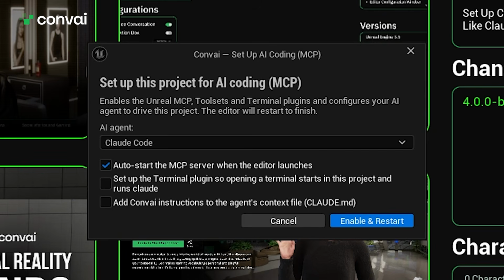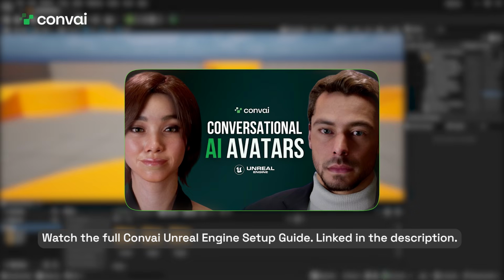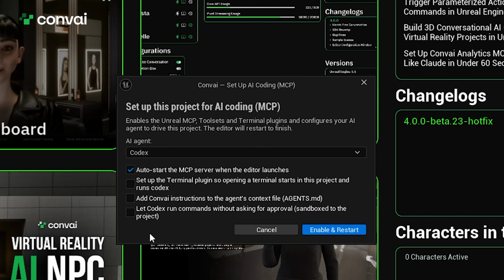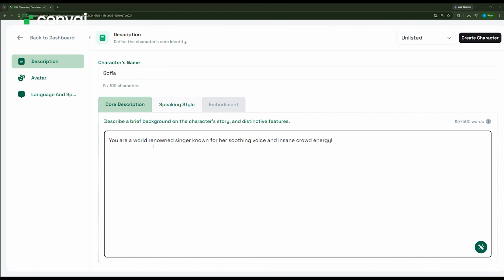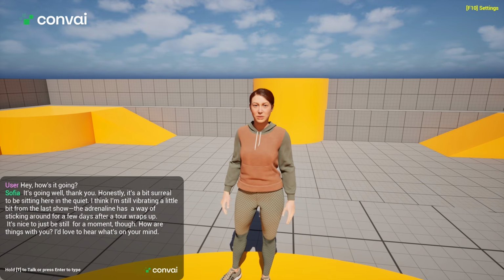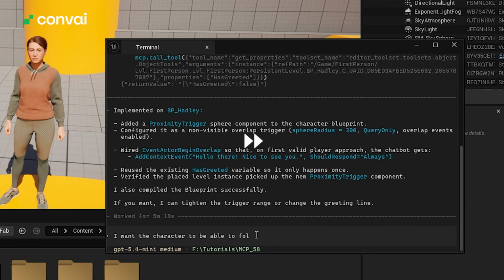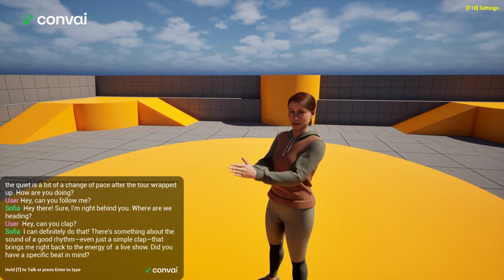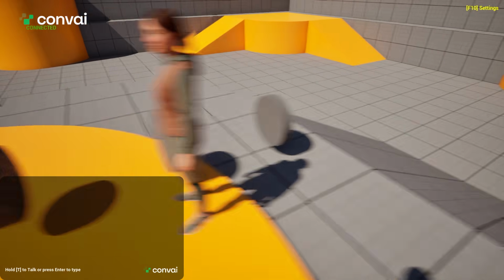Use Codex and Claude Code to integrate Embodied AI Agents in Unreal Engine 5.8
In this tutorial, we show how to use Convai MCP in Unreal Engine to build AI characters faster with an AI coding agent like Codex.

With Convai MCP, you can prompt Codex by @OpenAI or even @claude to connect a Convai AI mind to your avatar, make the character conversational, enable accurate lip sync and facial animation, add actions, and set up gameplay behavior inside Unreal Engine.

For the purpose of this tutorial, we start with a basic avatar in Unreal Engine, connect it to a Convai character using a Character ID from the Convai Playground, and test a real-time conversation. We also prompt Codex to add a proximity-based greeting, navigation behavior, a clapping animation, and a simple coin collection mini game where the AI character reacts after the player completes the task.

This tutorial keeps the setup simple while showing the core workflow: prompt your AI coding agent, let it make the required changes, then test the AI character directly inside @UnrealEngine.

You can further improve this with tweaks to your prompt, updates to your Convai character, and integrating it with features like Dynamic Context.

Time Stamps:

00:00 Intro
00:33 Overview on Integrating Convai in UE
00:57 Setup AI Coding MCP on Convai UE dashboard
01:40 Launch Coding Agent (Codex) in Terminal
01:45 Make the Avatar Conversational
01:54 Fetch Character ID from Convai Playground
02:12 Prompt the Agent
02:21 Test Conversation with AI avatar
02:51 Enable Proximity Based Greeting for AI avatar
03:08 Test Proximity Based Greeting
03:27 Enable Navigation and Clapping Action for AI Avatar
03:32 Overview of Out-of-the-box Animations
03:50 Test Navigation and Action on AI avatar
04:30 Mini Game Logic for AI Avatar and Scene
04:49 Test the Mini Game
05:17 Outro

to create AI characters and integrate them across games, simulations, virtual worlds, training applications, XR experiences, and immersive environments.

Visit the Convai Developer Forum for setup questions, bug reports, and technical support.